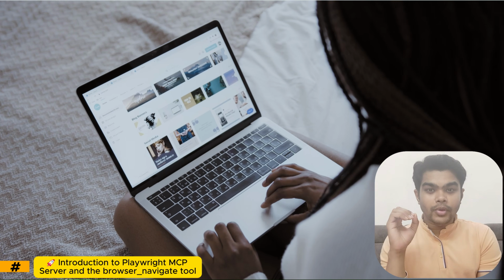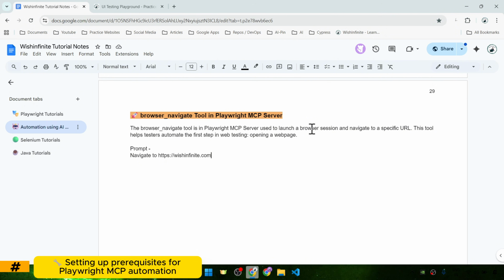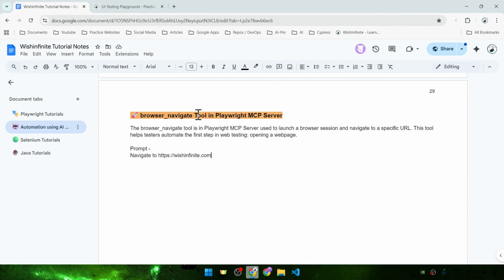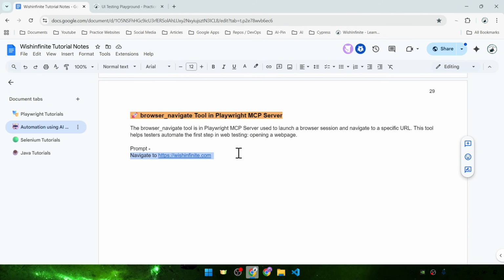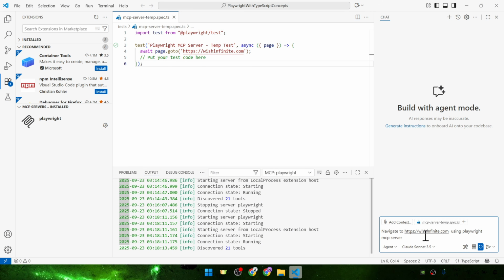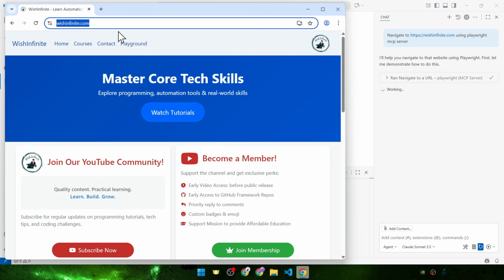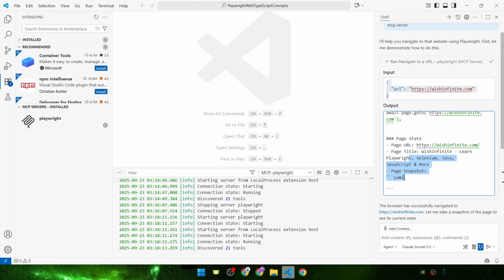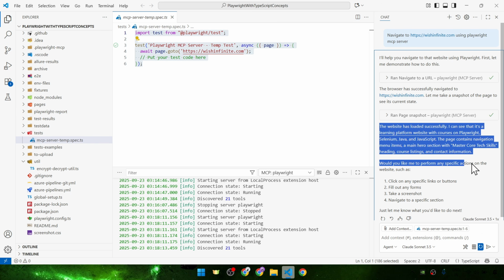🚀 Playwright MCP Server Tutorial | How to Use browser_navigate Tool to Open Any Website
Want to master Playwright MCP Server automation? 🌐 In this video, I’ll show you how to use the browser_navigate tool step by step to open any website automatically.

This is the first step in browser automation – navigating to a webpage before performing advanced actions like clicking elements, filling forms, or verifying content.

👉 What you’ll learn:

What is browser_navigate in Playwright MCP Server

How to open any URL in Chromium, Firefox, or WebKit

Best practices & real-world QA use cases

Quick demo with practical example

Whether you’re a QA Engineer, Test Automation beginner, or Playwright enthusiast, this tutorial will help you get started with AI-powered automation workflows.

Chapters

00:00 🚀 Introduction to Playwright MCP Server and the browser_navigate tool – Learn why navigation is the first step in web automation for QA and testers.

00:59 🔧 Setting up prerequisites for Playwright MCP automation – Install Node.js, configure VS Code, enable GitHub Copilot, and set up the Playwright MCP Server for testing.

01:50 💡 Writing Playwright automation code to navigate to a URL – Step-by-step example of how to open any website using Playwright’s browser_navigate command.

02:41 ✍️ Using GitHub Copilot with Playwright MCP Server – Provide natural language prompts to generate navigation code and automate opening a webpage.

06:21 🔁 Recap and Key Learnings from Playwright MCP + AI automation – Best practices for QA engineers using AI-assisted testing and automation workflows.